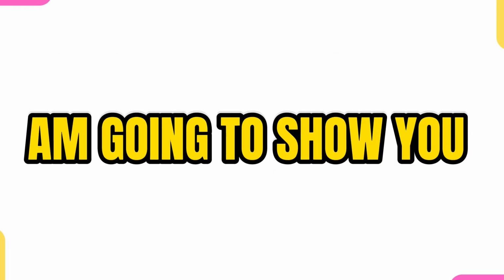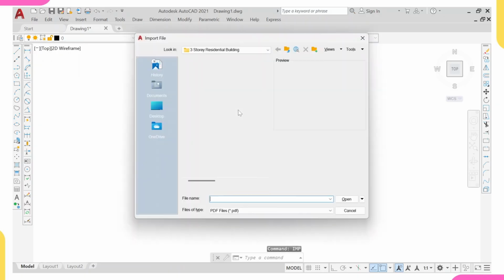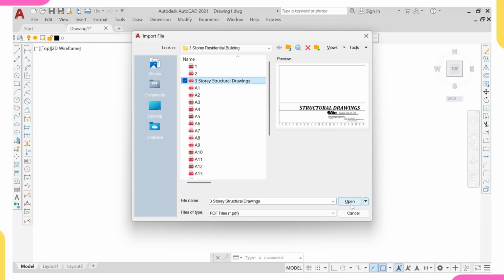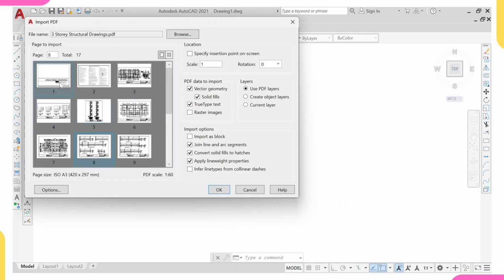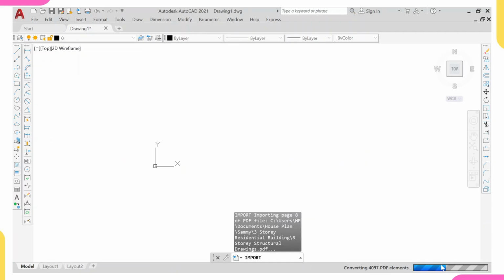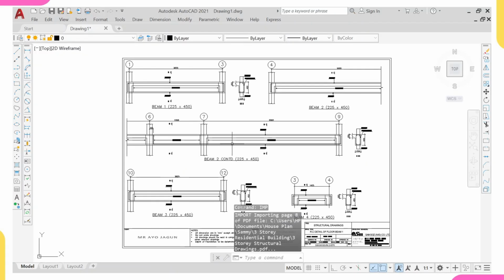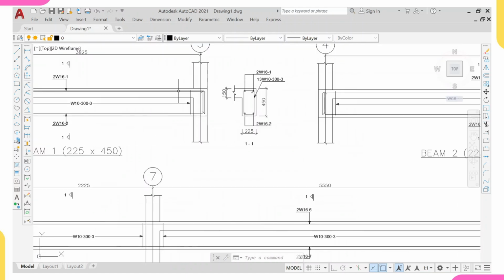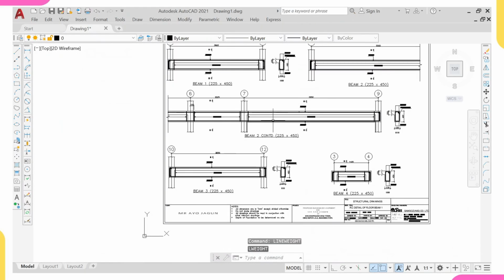How to Convert PDF to AutoCAD in Just Seconds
PDF to AutoCAD